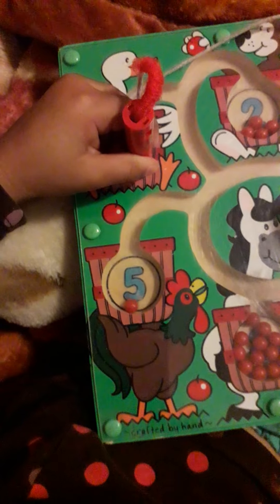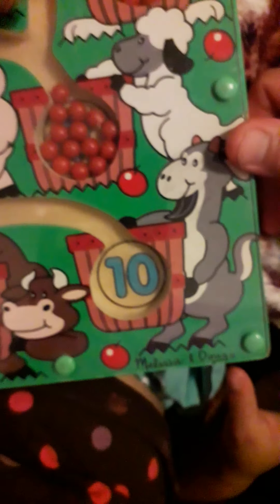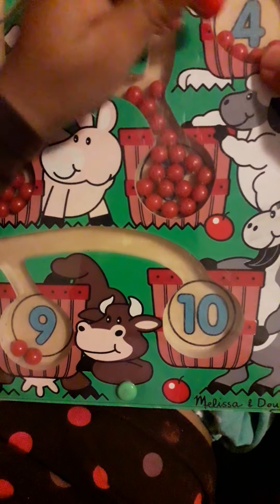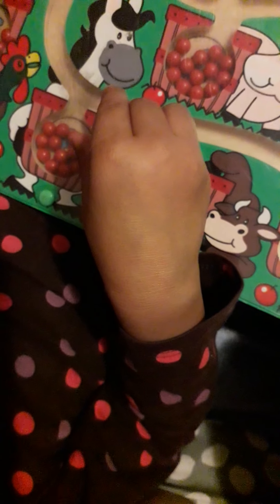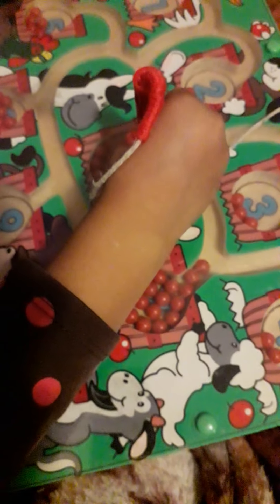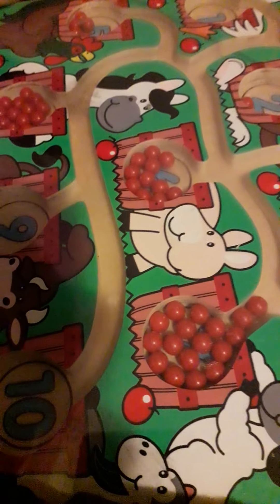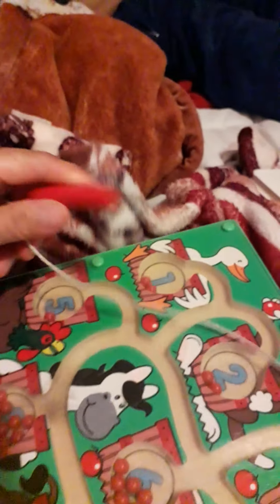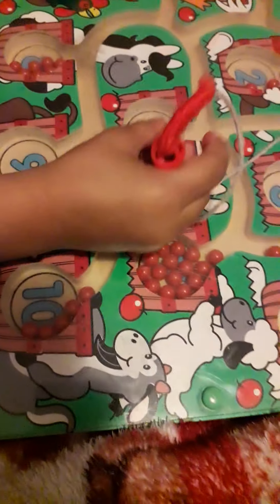Learning is Fun: counting board games with lots of patience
spending time with my little ones,  this counting board games stabilize numeracy and motivates her cognitive development.